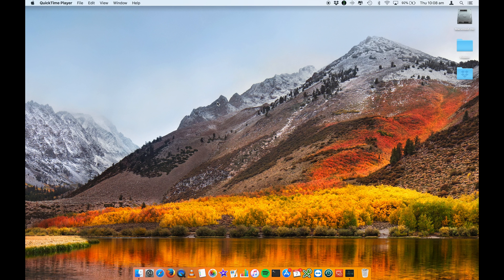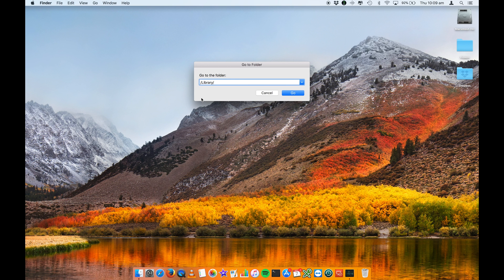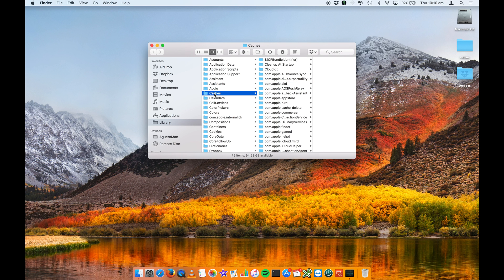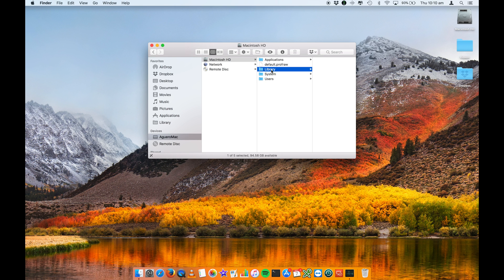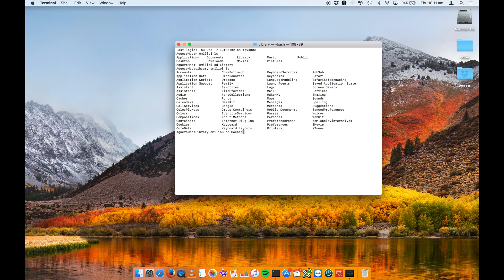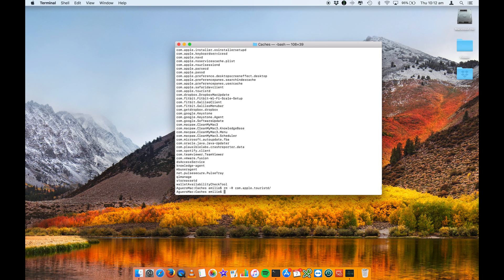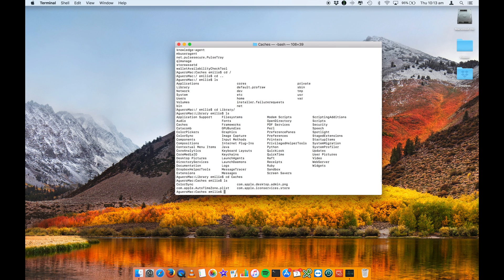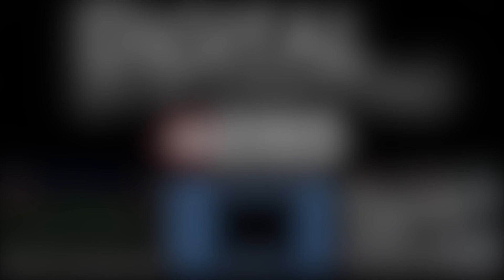How to remove and clear out Cache on macOS High Sierra 10.13